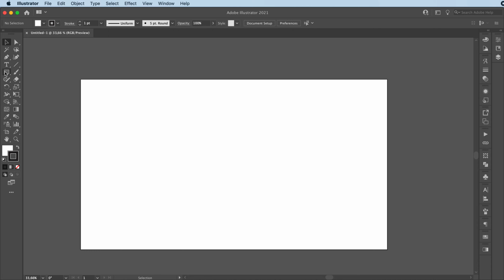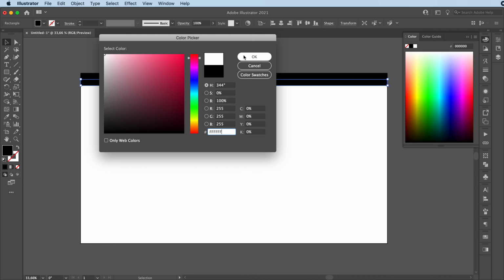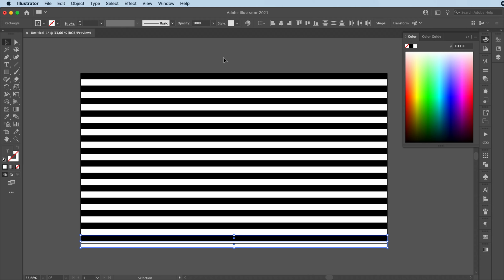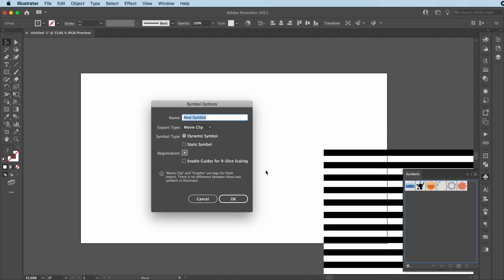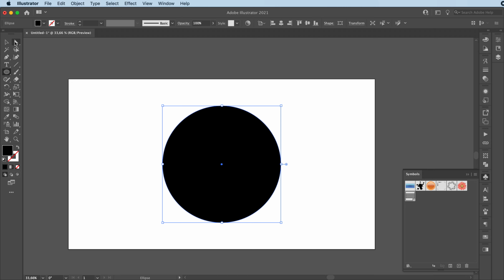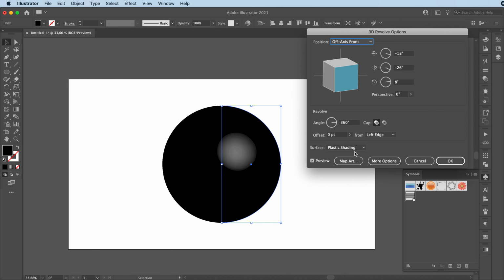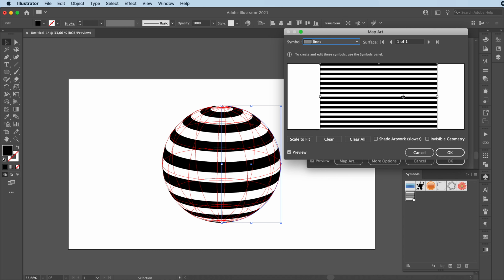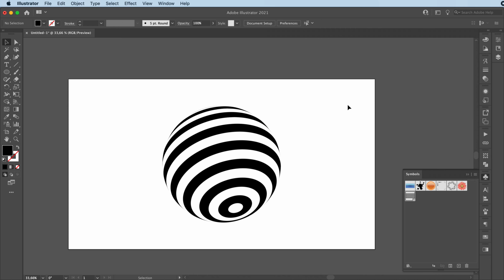3D SPHERES IN ADOBE ILLUSTRATOR :)